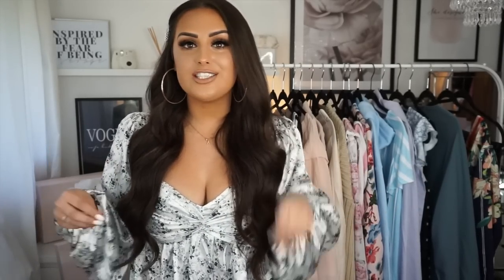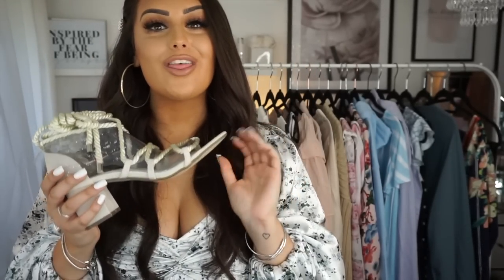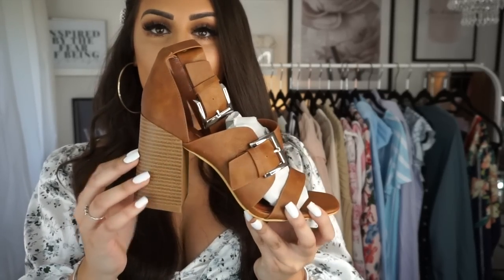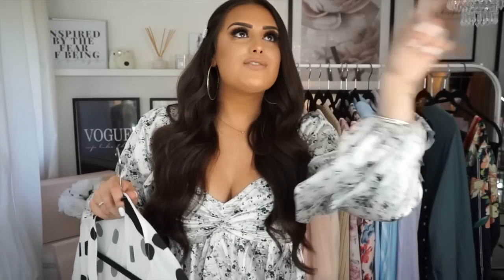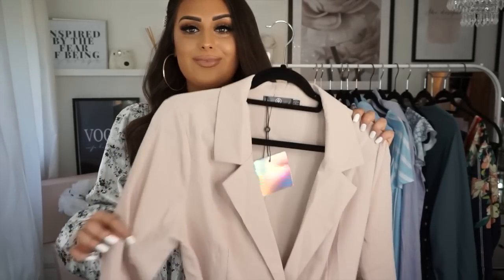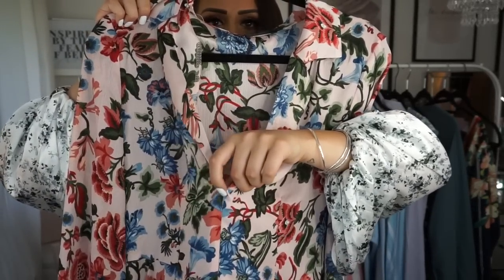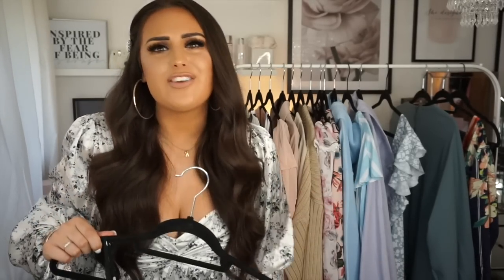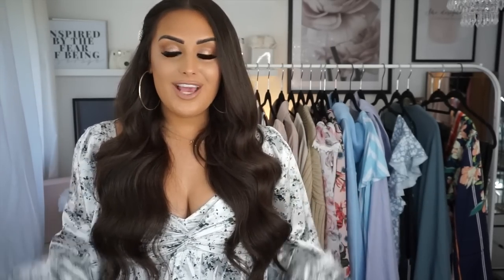MIXED BRAND CLOTHING HAUL 2019 *NEW IN*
I’ll be uploading links soon angels! Just wanted to get it up xxxx

🎵 Track Info:

Title: Finally by Loxbeats
Genre and Mood: Hip Hop & Rap · Calm